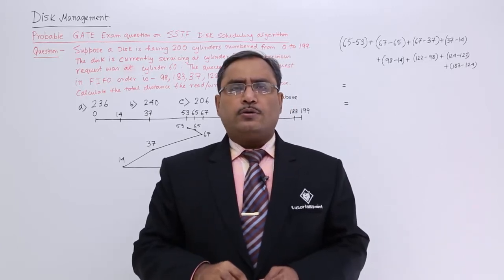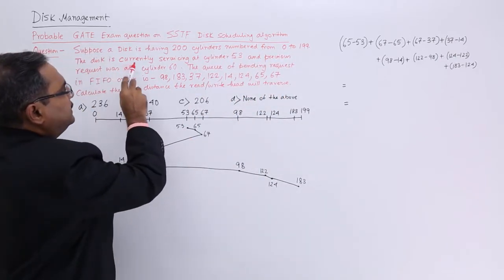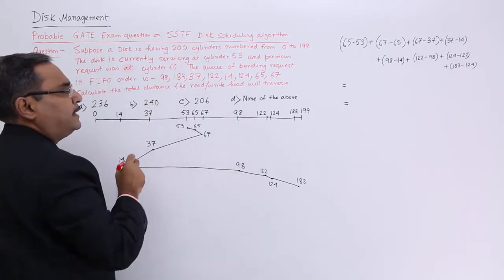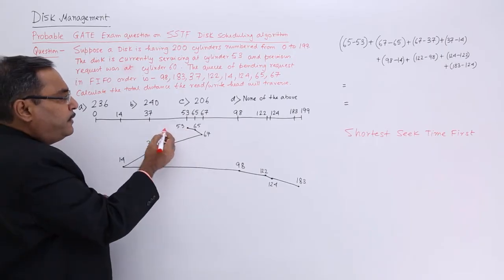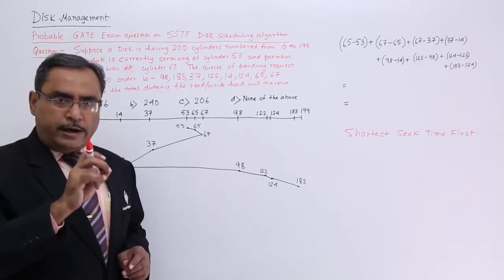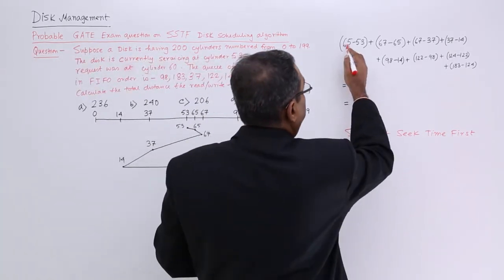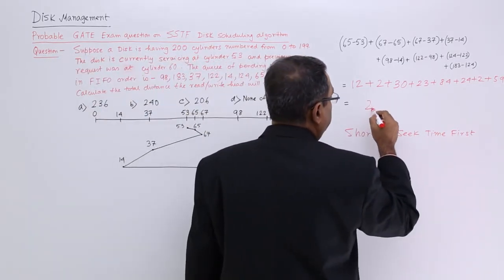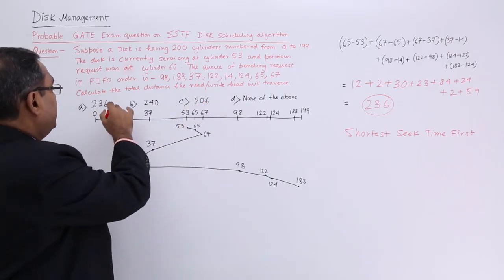SSTF Disk Scheduling Algorithm